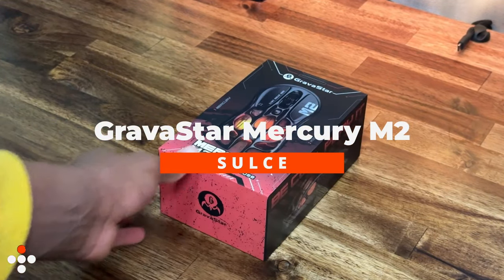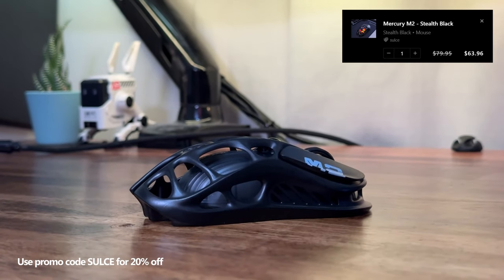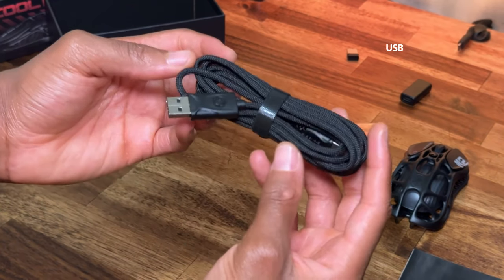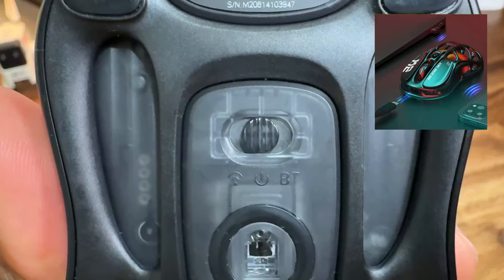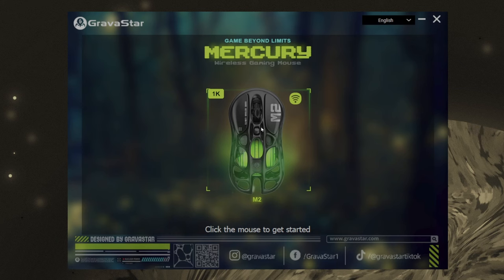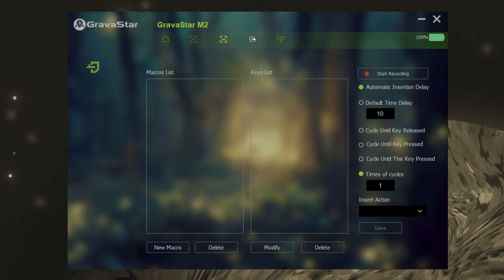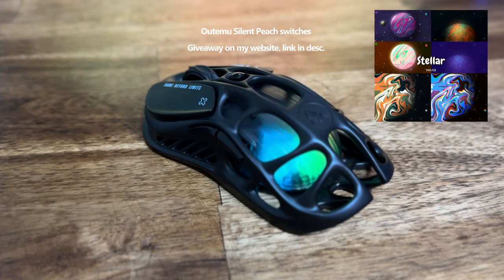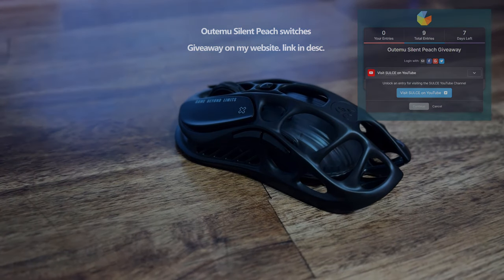Coolest Gaming Mouse - GravaStar Mercury M2 - Unboxing + Software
In this video we take a alook at the GravaStar Mercury M2